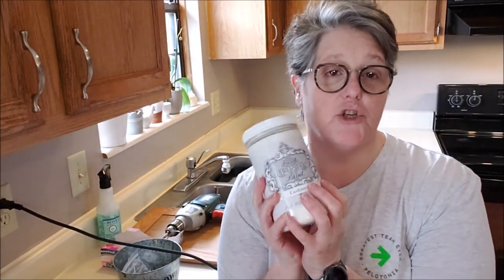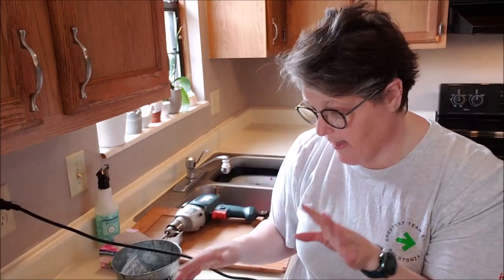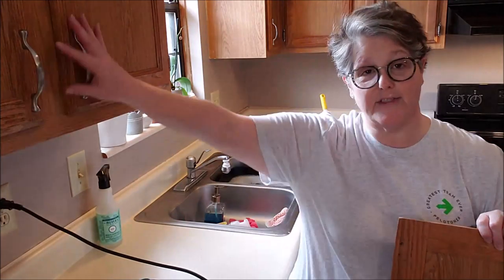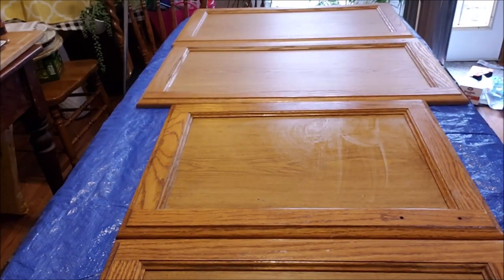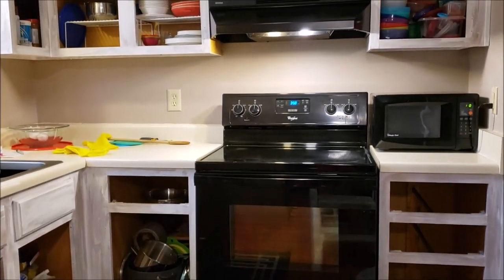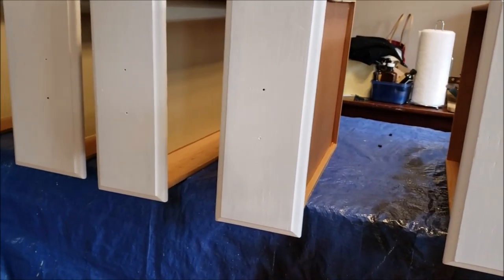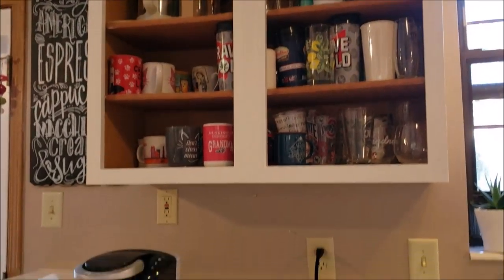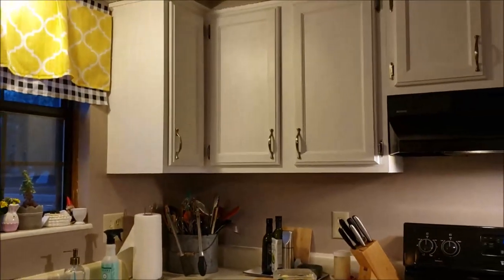Kitchen Cabinet Painting